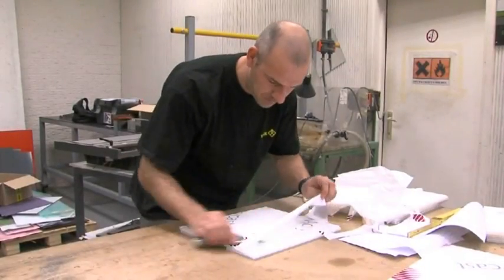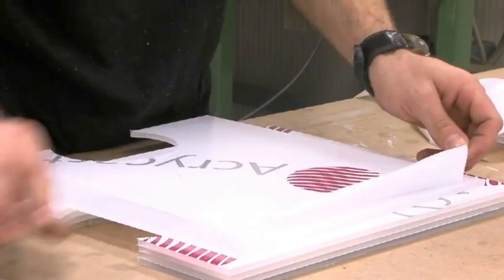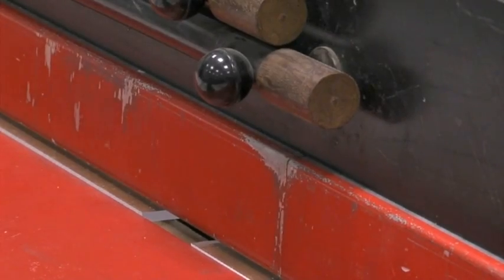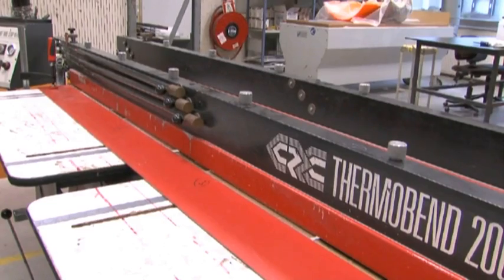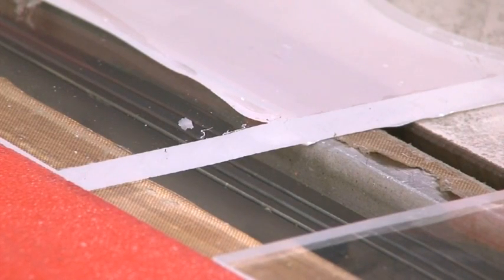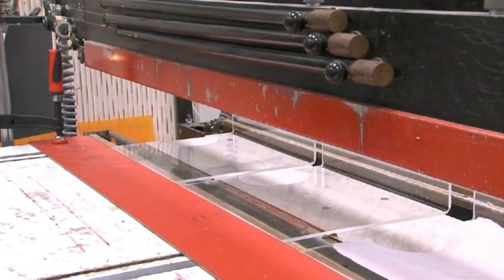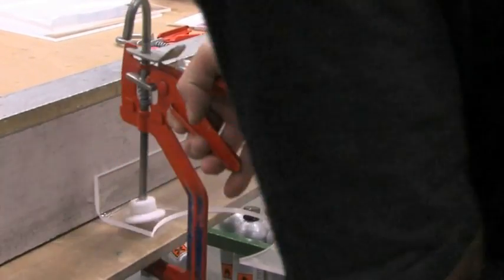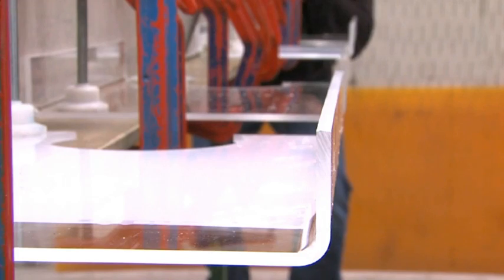Acrycast & Acryglas XT Acrylics - Using A Line Bending Machine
How to form tight radius edges using a line bending machine.